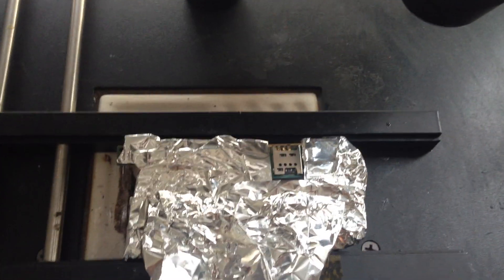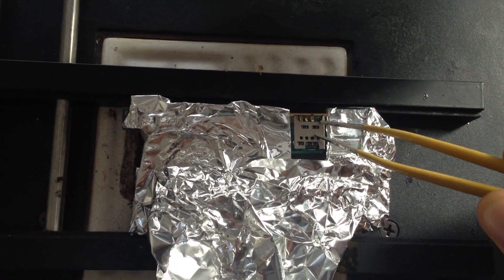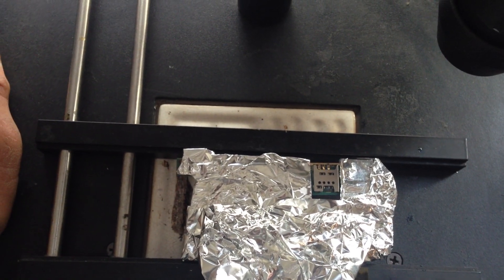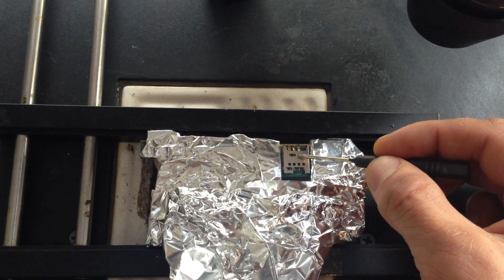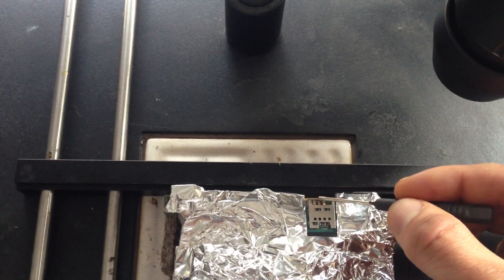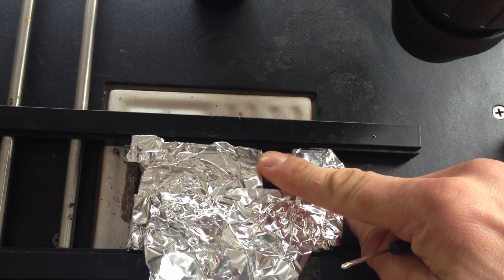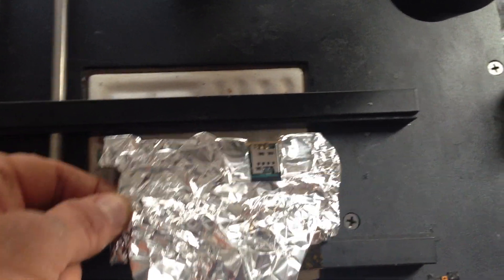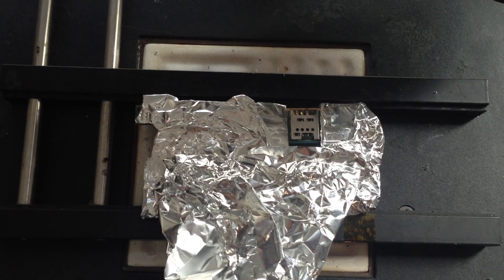Sim card reader repair 2/9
Sim card repair for all phones, I am explaining and showing the exact procedure to be fallowed when replacing a sim card reader for all phones